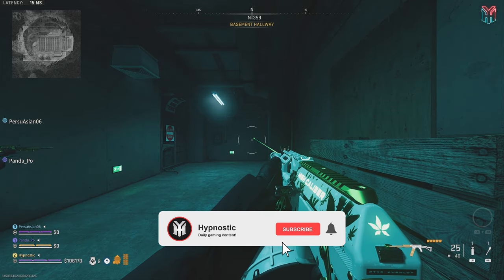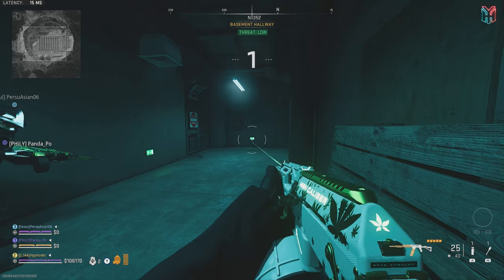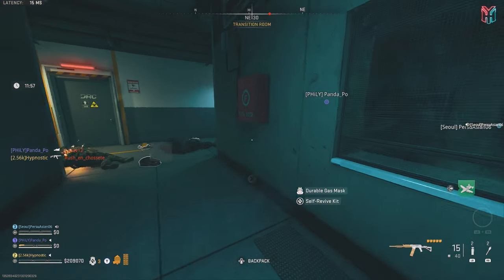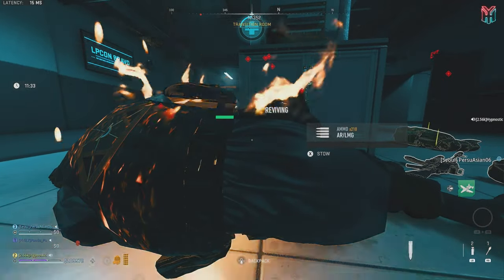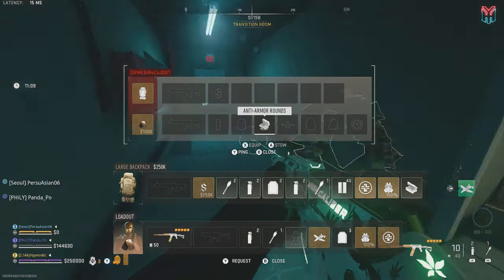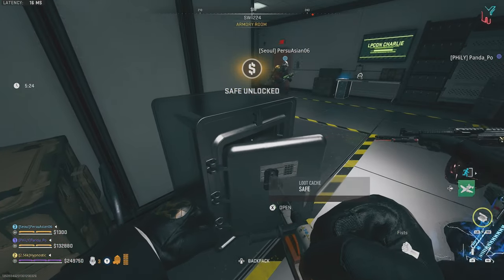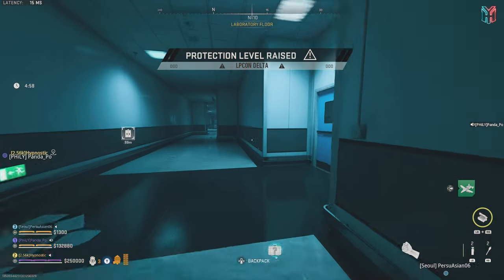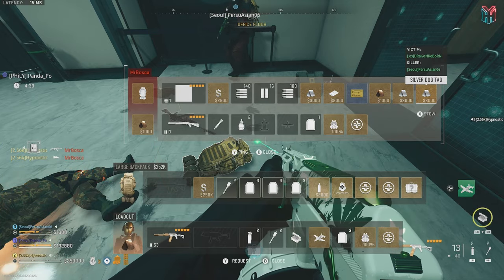THE BEST KV BROADSIDE BUILD FOR DMZ! ( OP )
What's up guys! Today I'll be bringing you guys the official Team Fresh Air Doof Doof build. Use it wisely ;)

🛠️ Want to know the builds for all my weapons to get an edge in PvP?

⚙️ Important gameplay settings:

FOV - 120